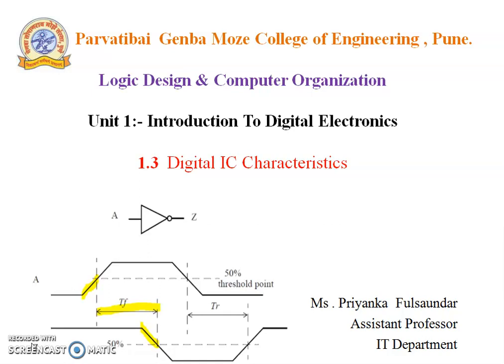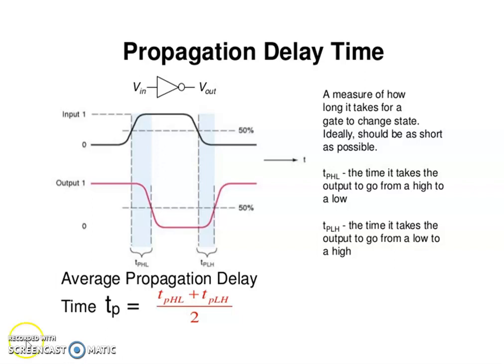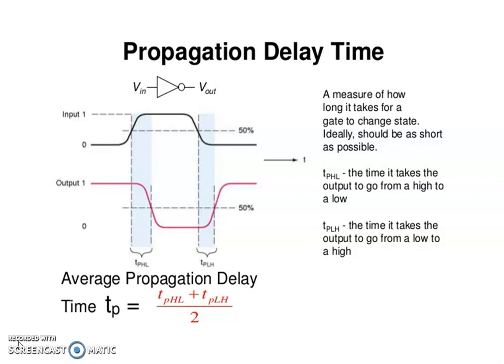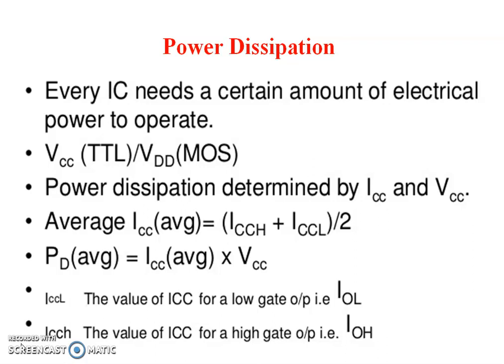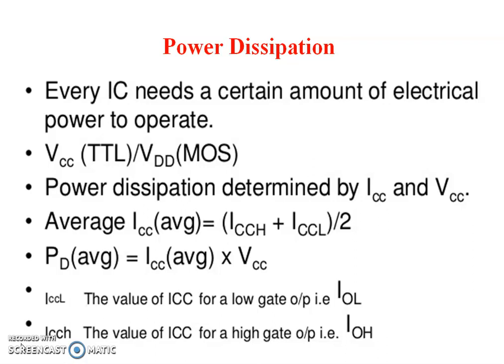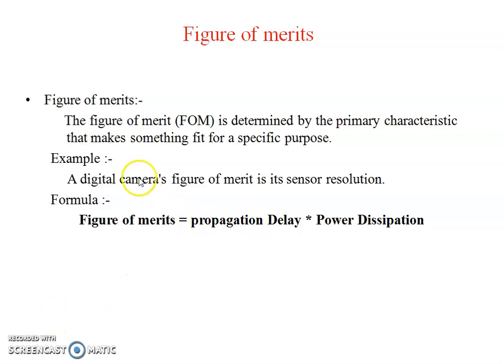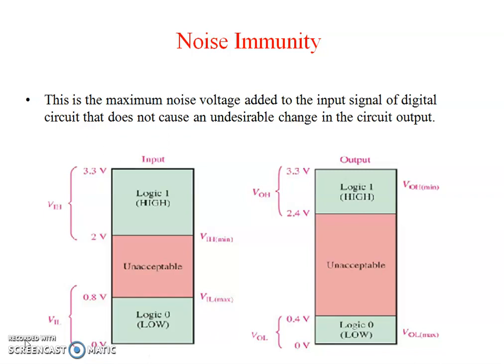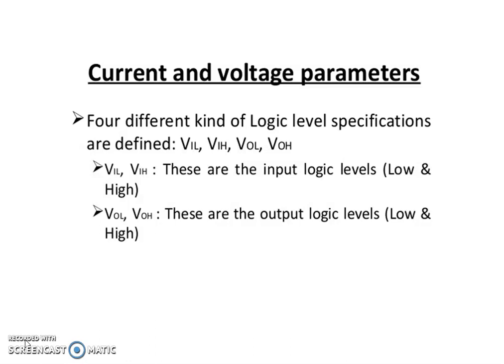Digital IC Characteristics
Topic:- Digital IC Characteristics
Detail description of Digital IC Characteristics
1.Propagation delay
2.Power Dissipation
3.Figure of merits
4.Fan out
5.Noise Immunity
6. current and voltage parameters